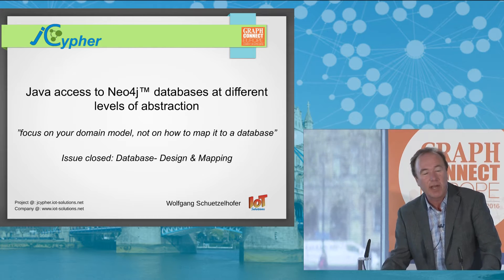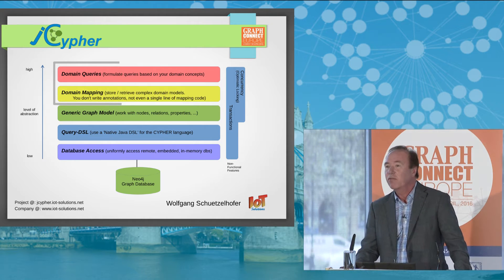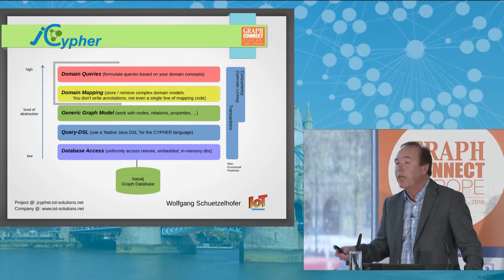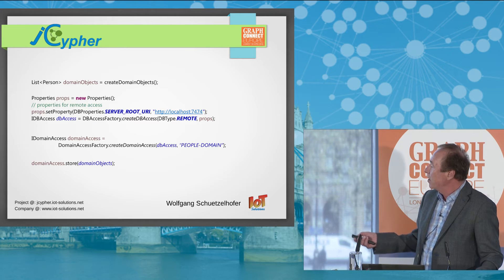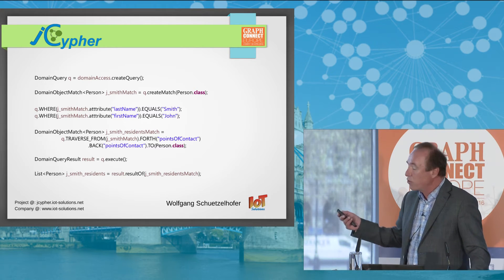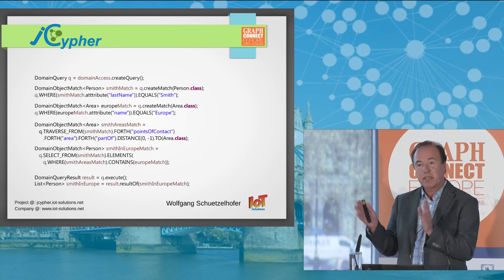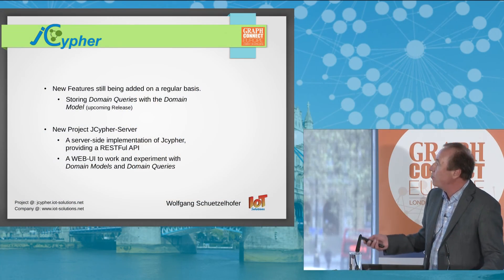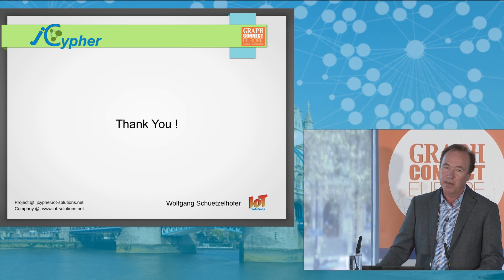JCypher - Issue Closed: Database Design & Mapping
Wolfgang Schuetzelhofer of IoT Solutions talks about how he creates Java access abstractions that represent the domain model.

"Focus on your domain model, not on how to map it to a database"